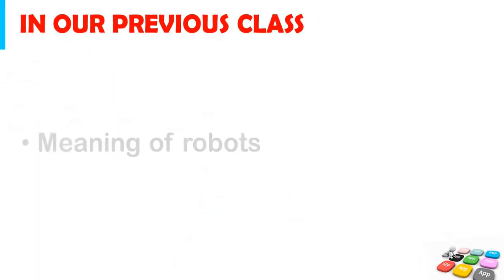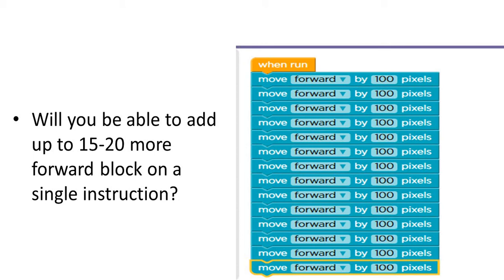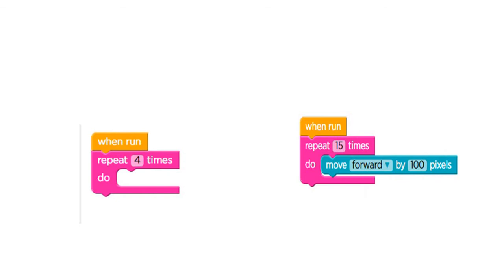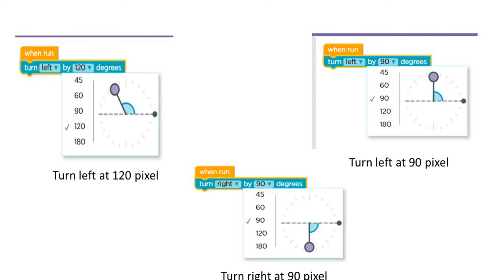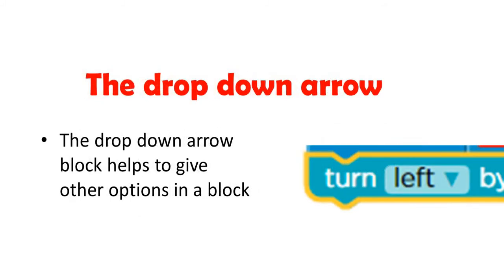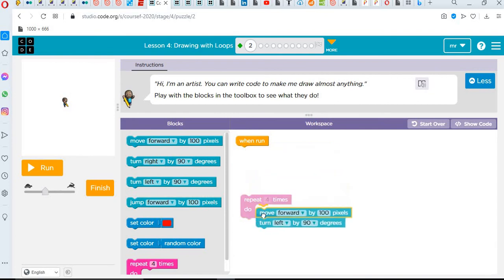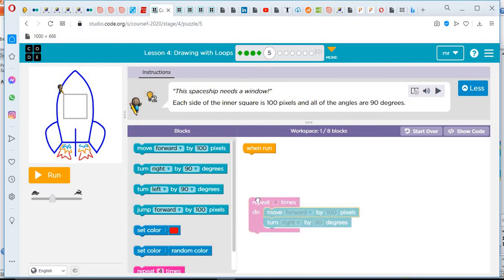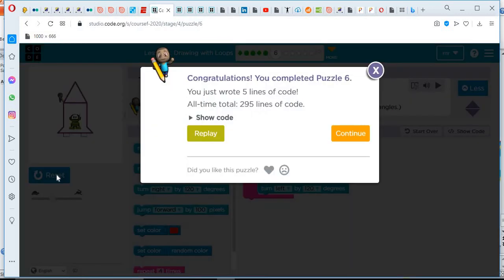drawing with loop